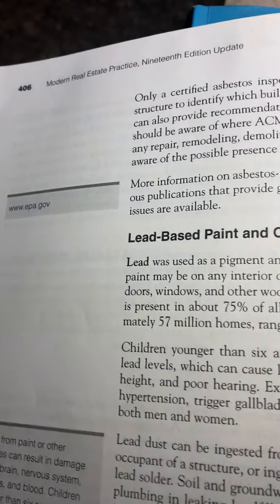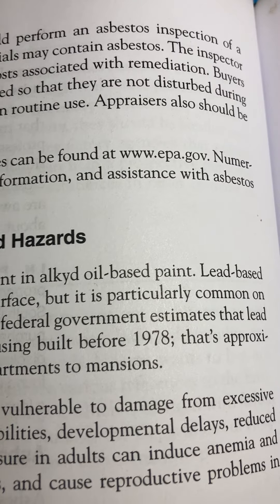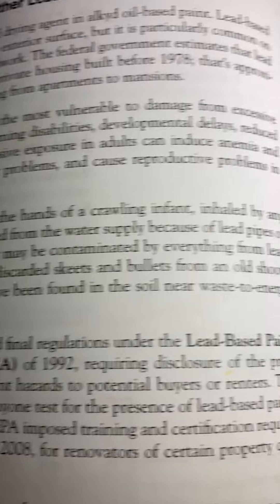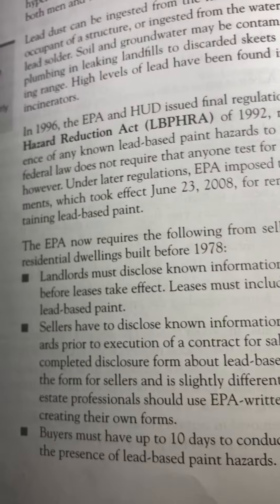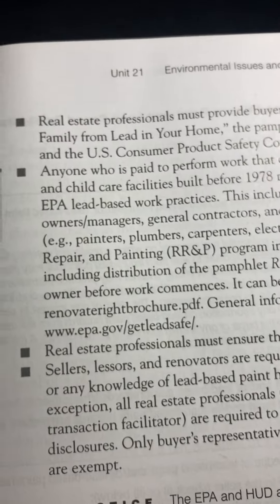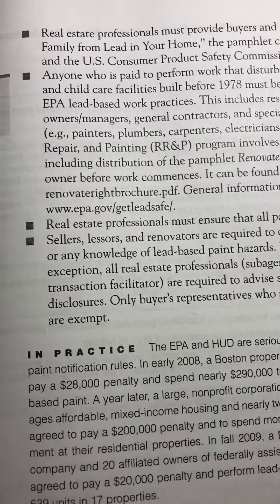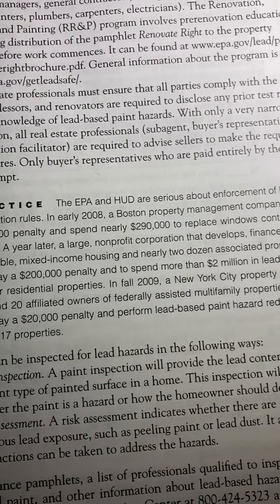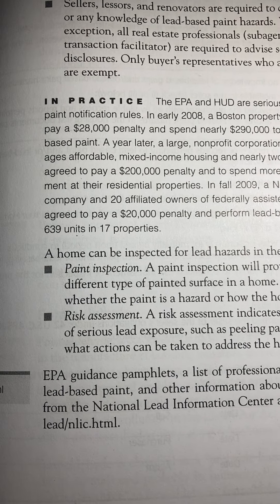Modern Real Estate Practice Pages 406-407, Lead based Paint